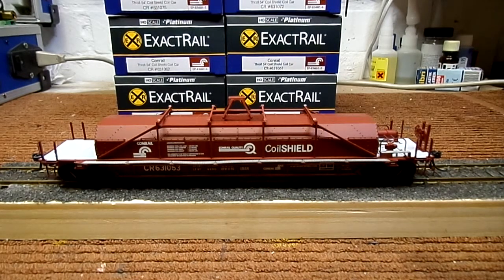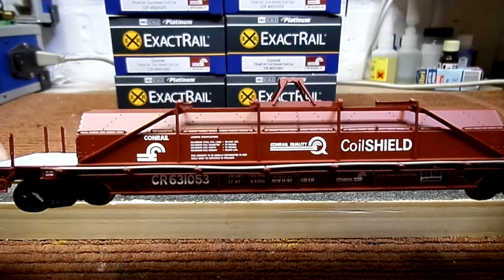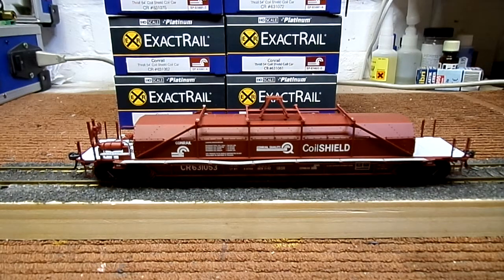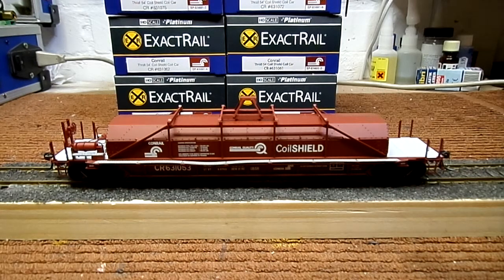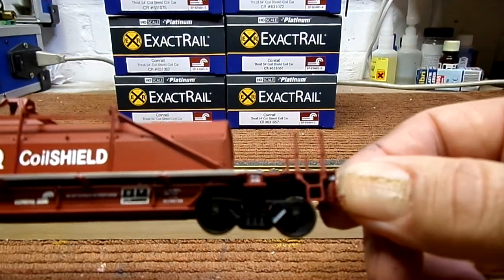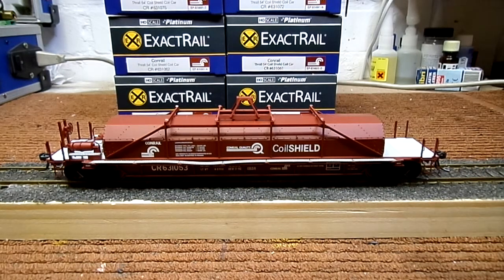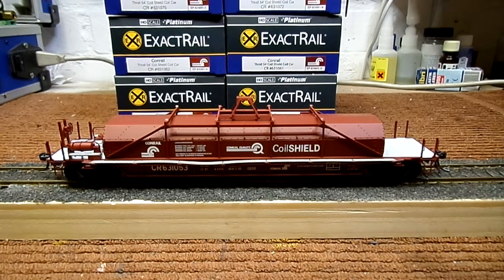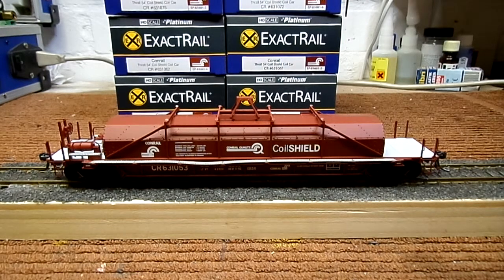Exactrail Conrail Coilshield Car Review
Showing the nice details and also the issues with the warped etched metal walkways.